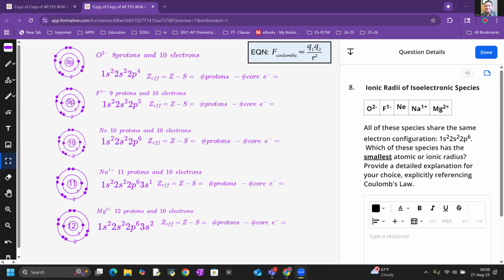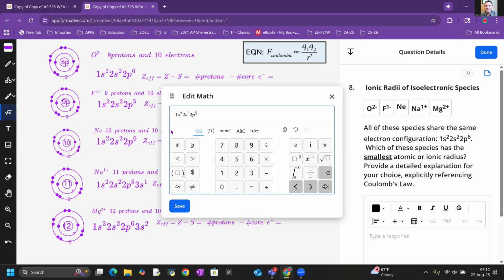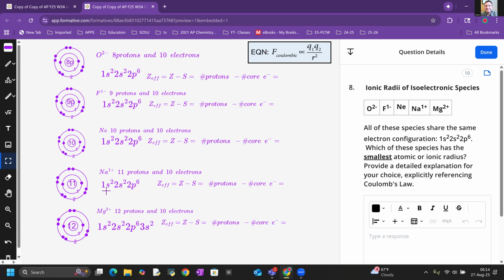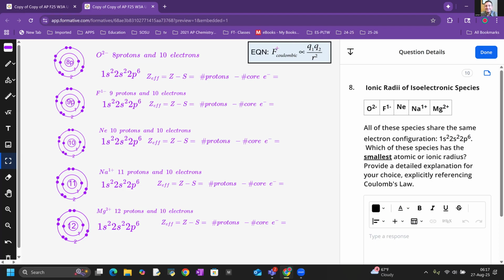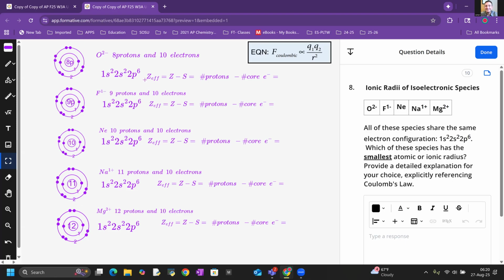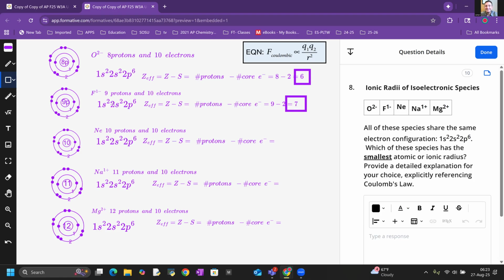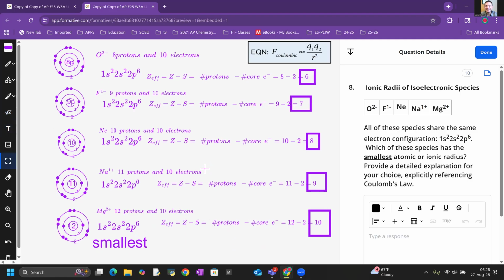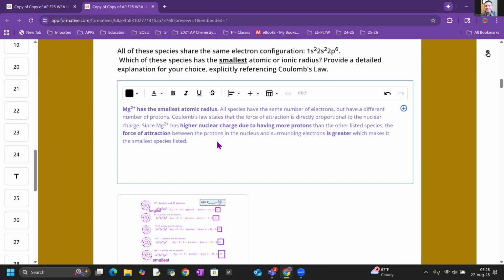Unit 1.5 Isoelectronic Species